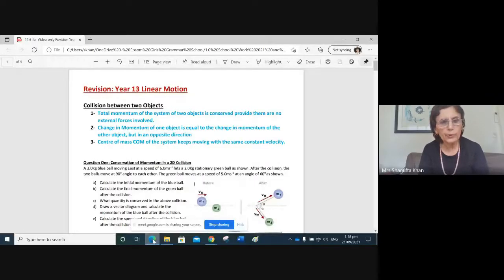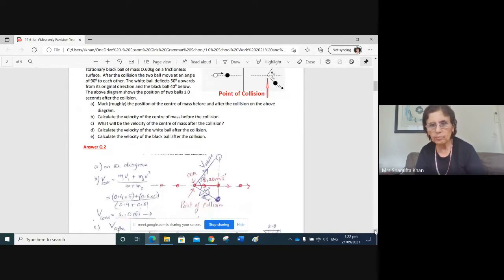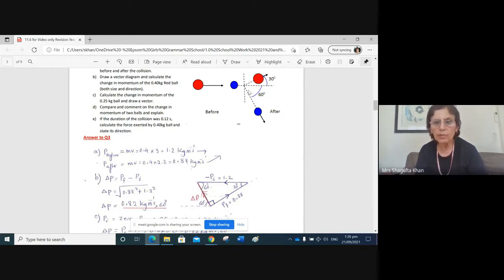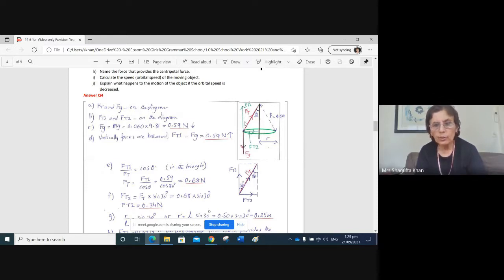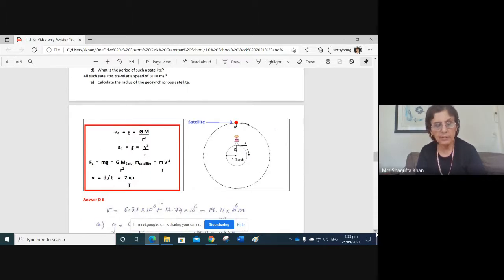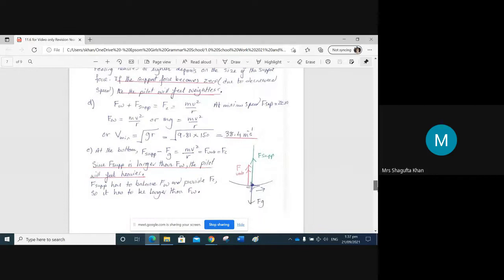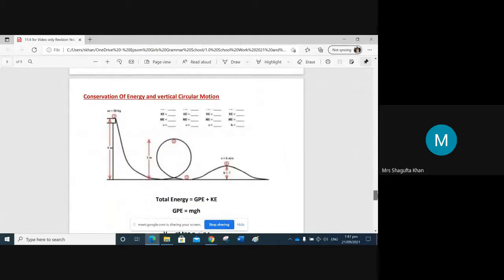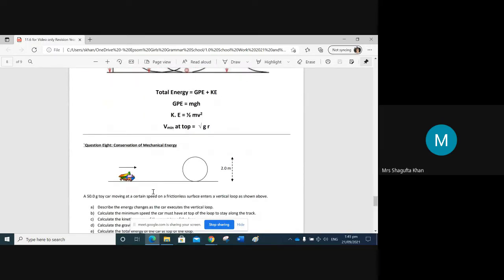Revision Linear Motion Yr 13 Principles of Collisions and Forces and Energy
Law of Conservation of Momentum in 2D
Principle of Change in Momentum in a 2D Collision.
Forces in a Horizontal Circular Motion.
Forces in a Vertical Circular Motion.
Energy Conservation in Vertical Circular Motion.